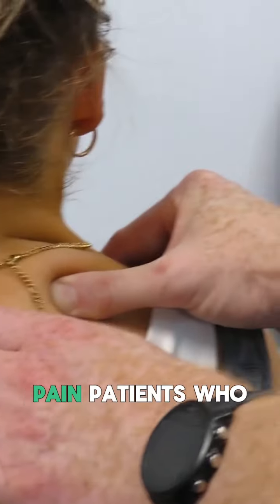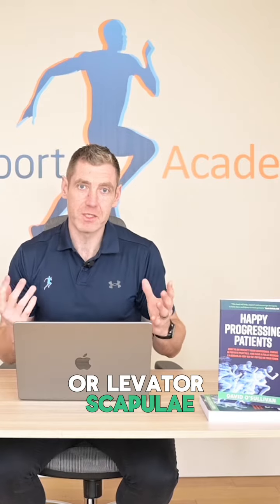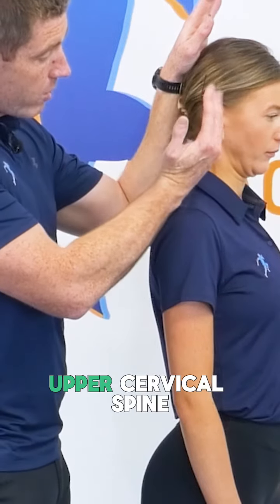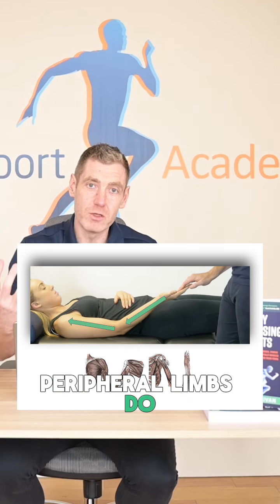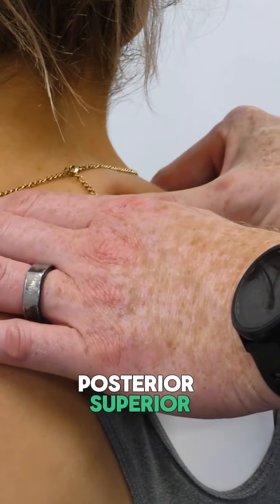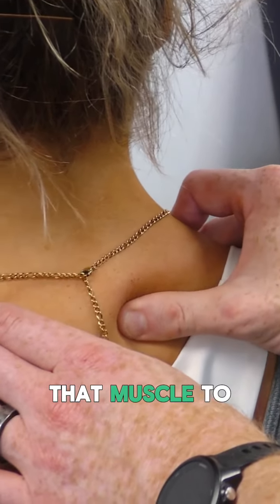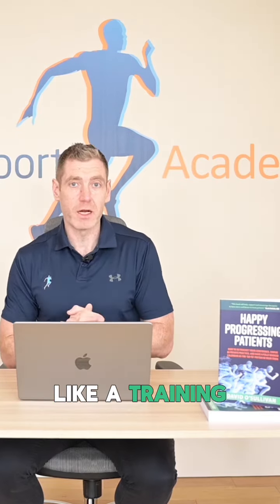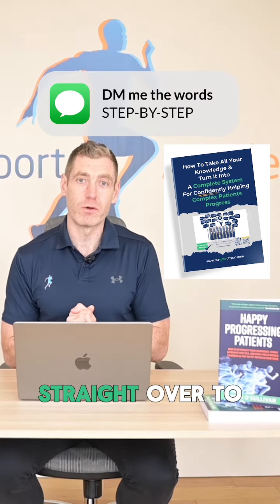3 Things To Check For Your Neck Pain Patients Who Are Not Progressing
Are you struggling with neck pain patients who just aren't progressing? 🤔

Here are 3 things to check for your patients not responding:

1. Upper Cervical Spine Mobility
2. Upper Limb Load Tolerance: Don't forget to assess how well the upper limbs are handling force – it's all connected!
3. Serratus Posterior Superior: This often-overlooked muscle needs to lengthen when we rotate our necks.

Complex cases often require a systematic approach.

That's why I've developed the ProSport Approach – a step-by-step system that helps you identify and address the root cause of your patients' pain.

Ready to take your clinical reasoning skills to the next level? 📈

Comment "step by step system" and I'll share my complete framework for solving even the toughest cases.

Stop spinning your wheels and start seeing real results.

Your patients are counting on you!